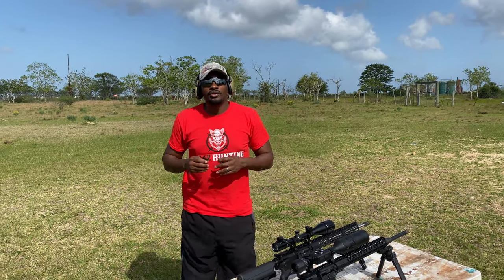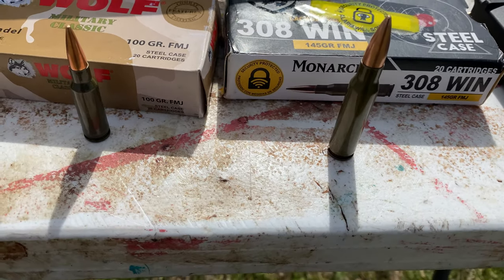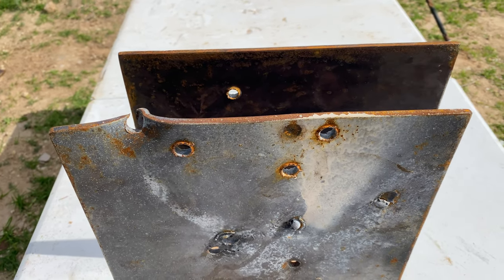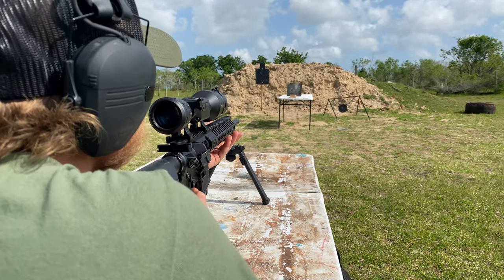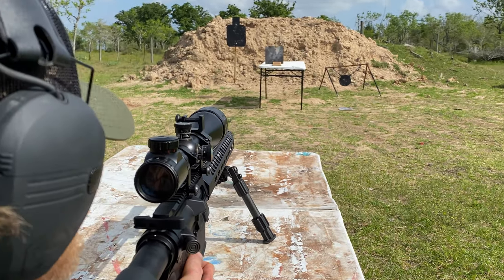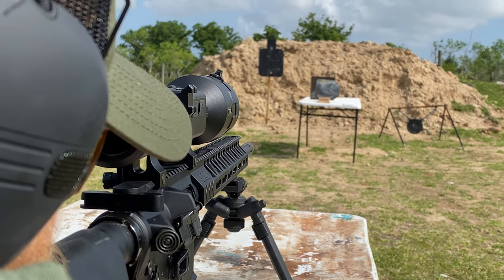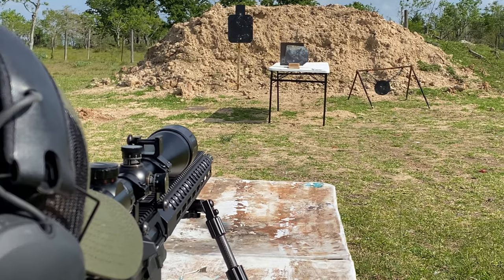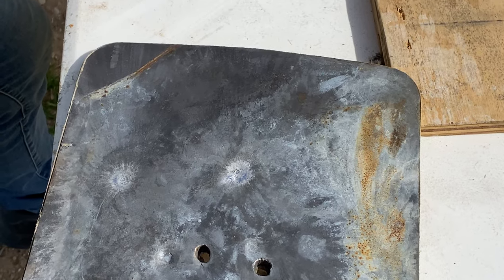6.5 Grendel vs 308 Winchester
6.5 Grendel vs 308 Winchester